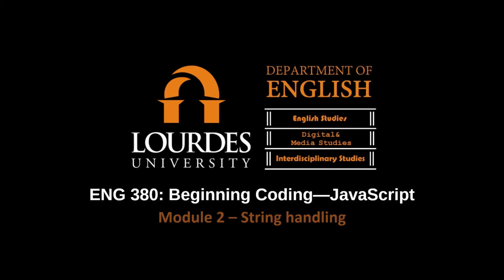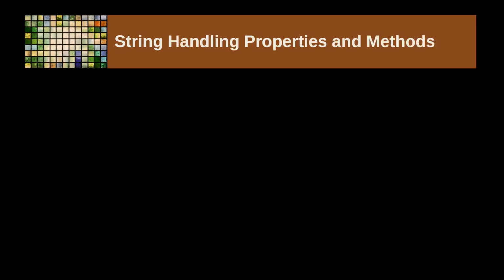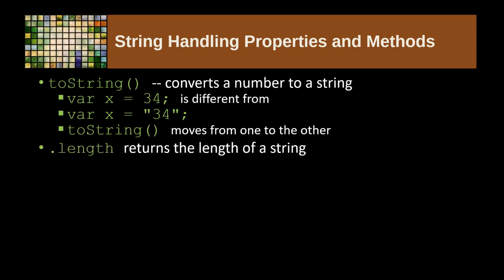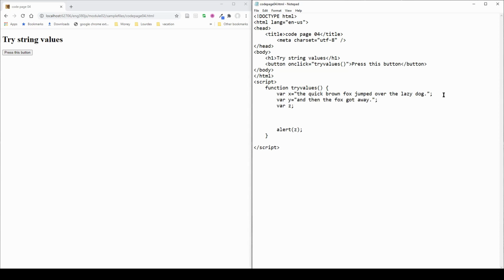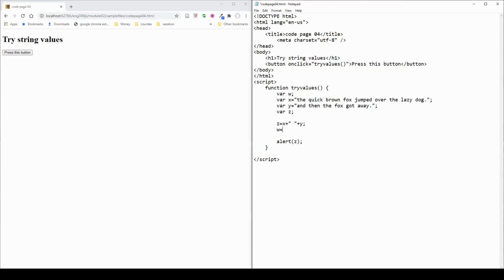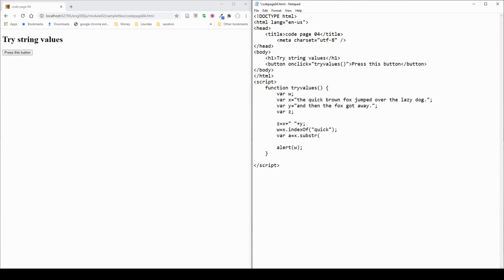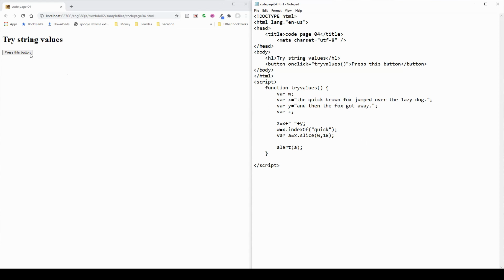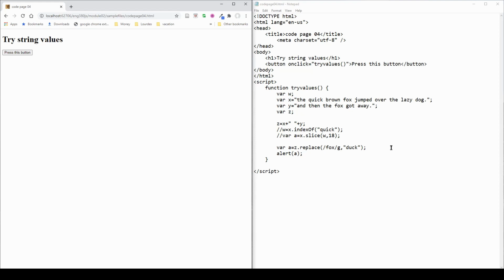DMS 380JS: Module 2--String handling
understand the difference among different types of values
understand the difference between literals and variables
identify the syntax and purpose of different operators
demonstrate declaring variables
demonstrate assigning different values to variables

demonstrate computing values using literals and variables